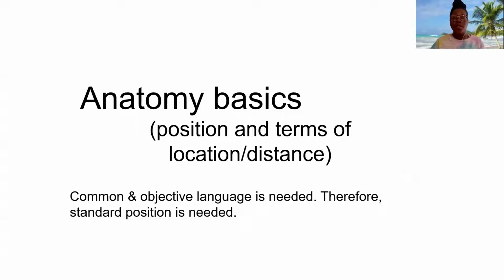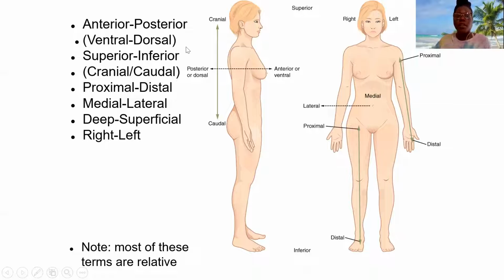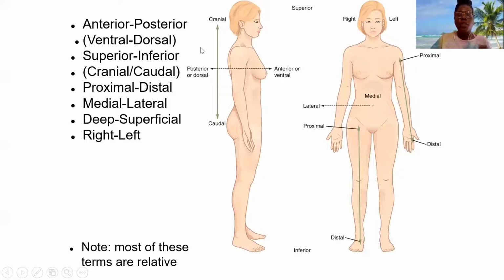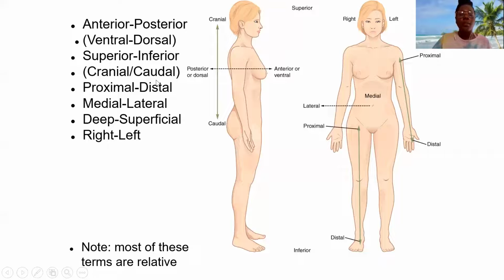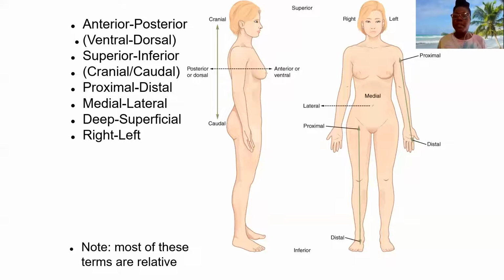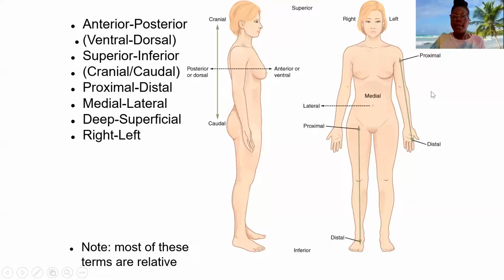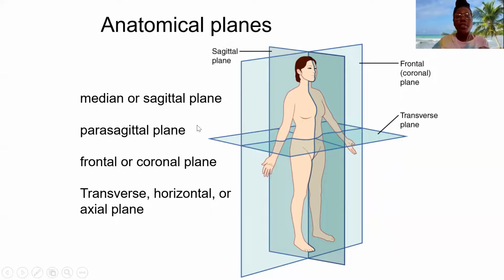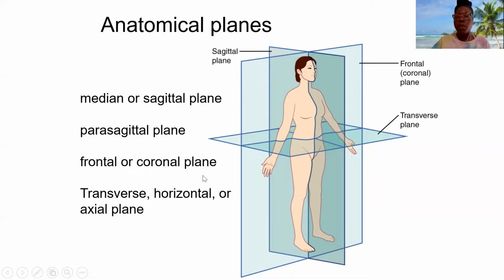BIO2510LABS Week 1 Skull Part 1